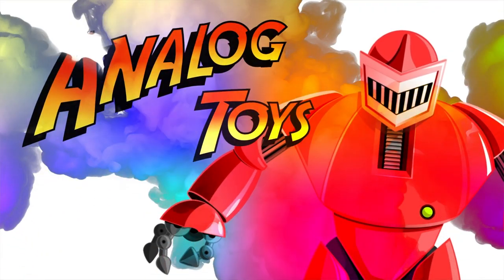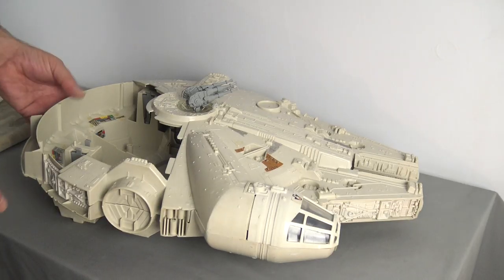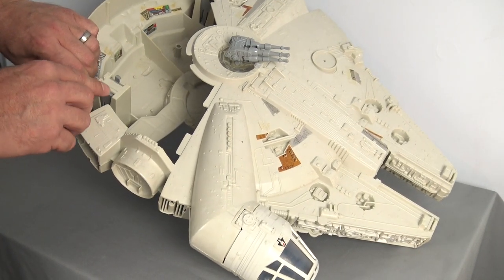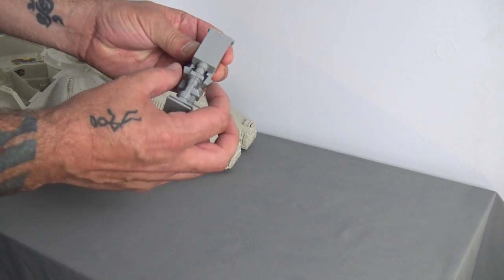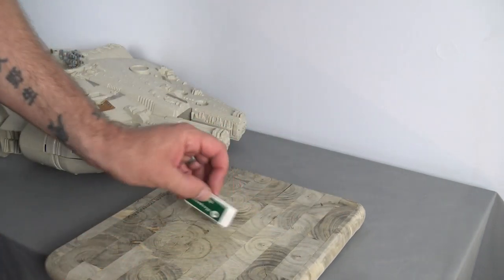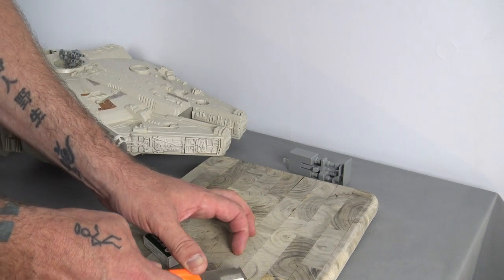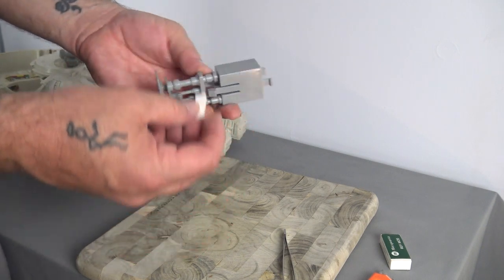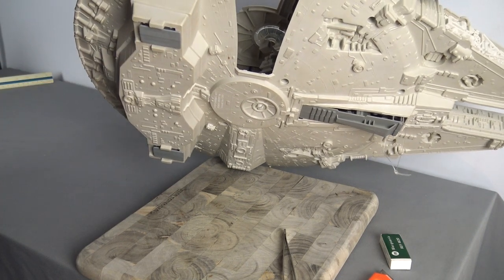Kenner Millennium Falcon - How to repair the landing gear!